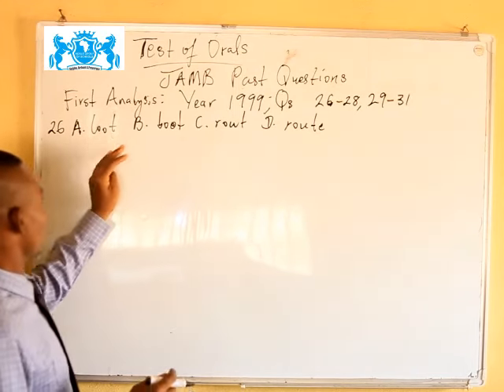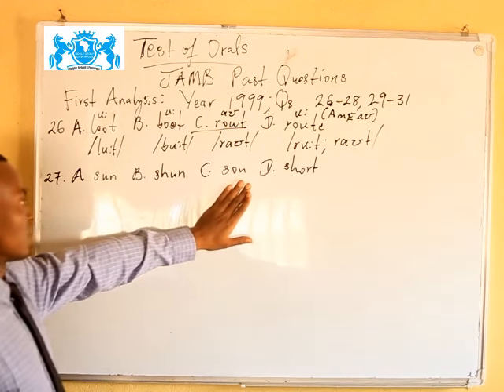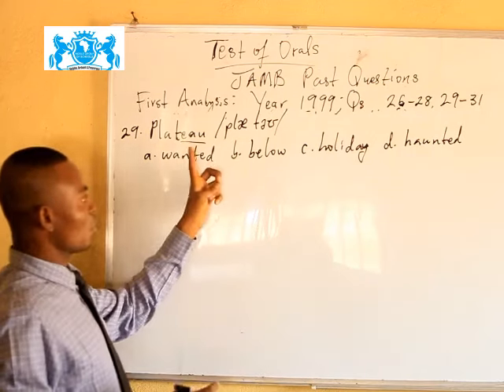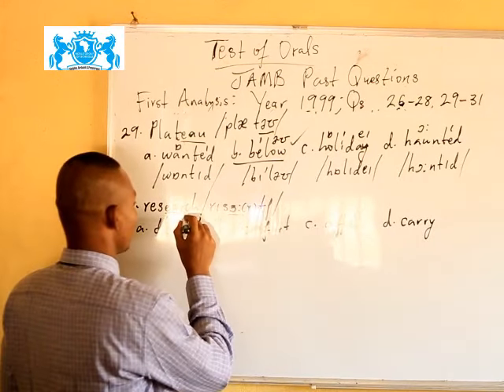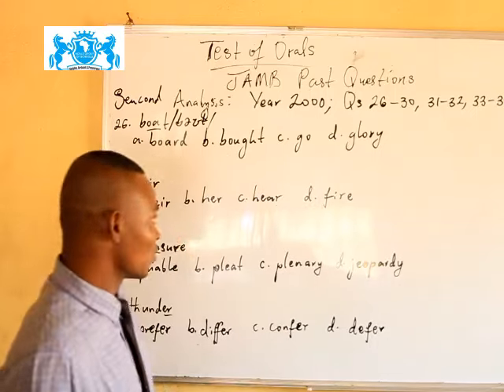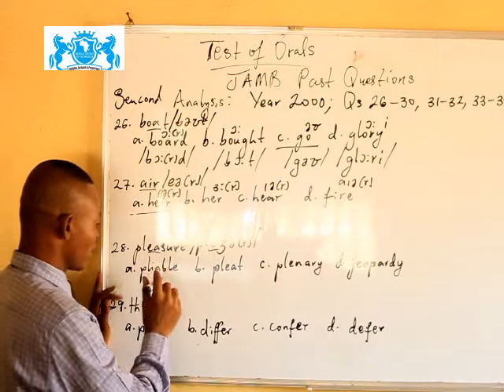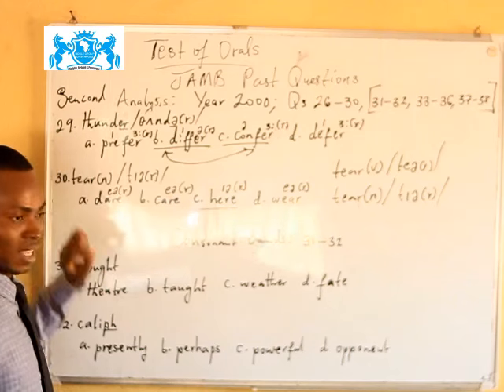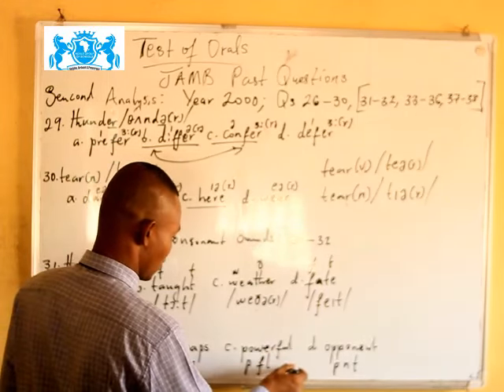How to answer JAMB Test Of Orals.